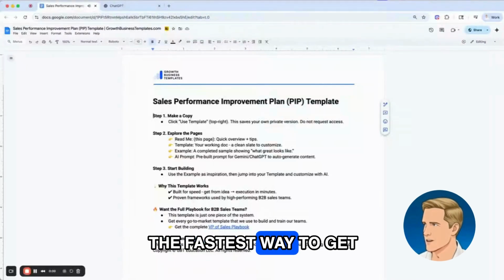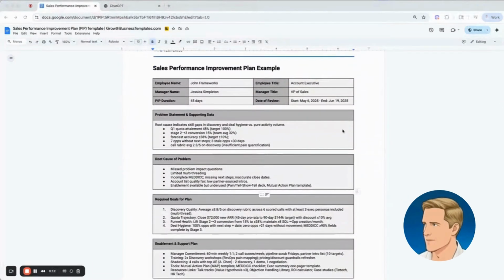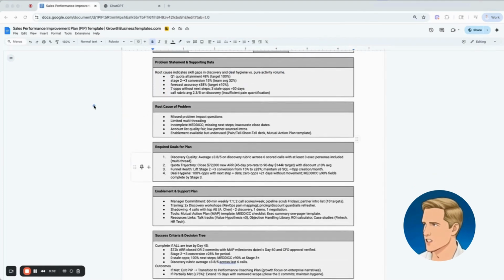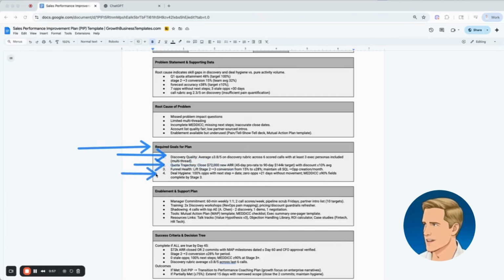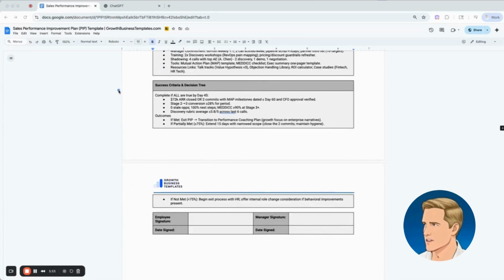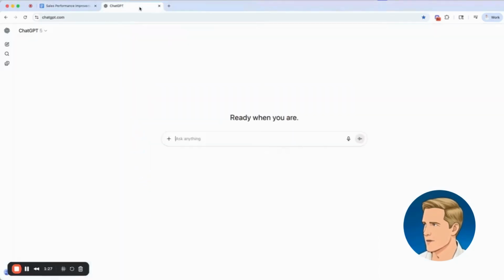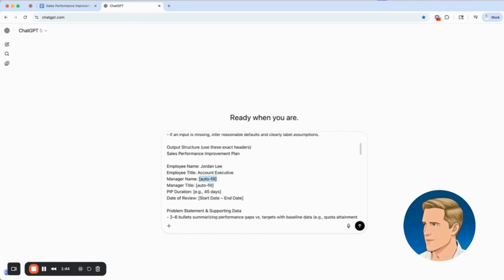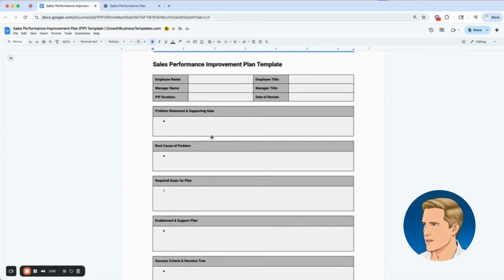Sales PIP Template for Google Docs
In this video, I show the Sales Performance Improvement Plan (PIP) Template that I use when we have underperforming sales reps. It includes a root-cause analysis, measurable goals, enablement cadence, and clear decision trees.

📂 DOWNLOAD THE SALES PIP GOOGLE SHEET TEMPLATE:
Turn underperforming sales reps into top producers with this best-in-class sales PIP.

🚀 ACCESS EVERY SALES TEMPLATE I USE
If you have a big revenue target to hit, download all the premium templates that I use as a VP of Sales at a venture-backed, B2B SaaS company that grew from $2M to $18M ARR.